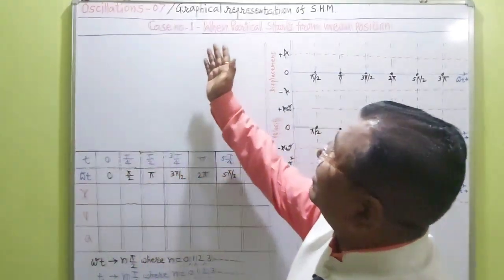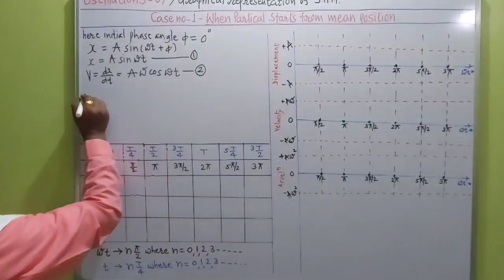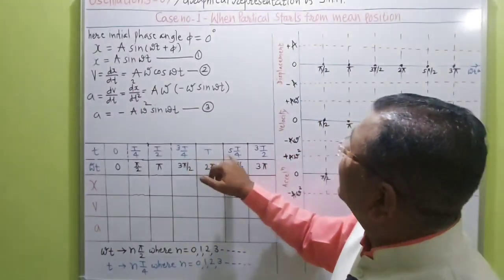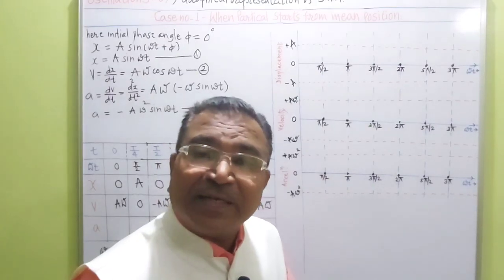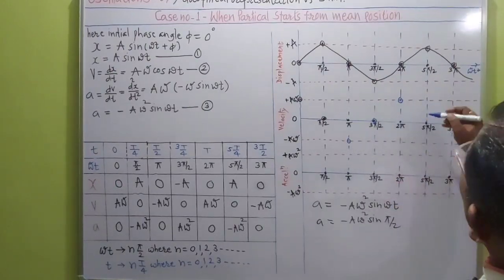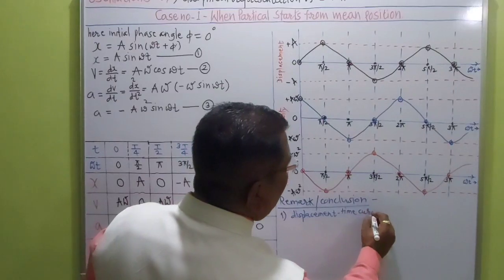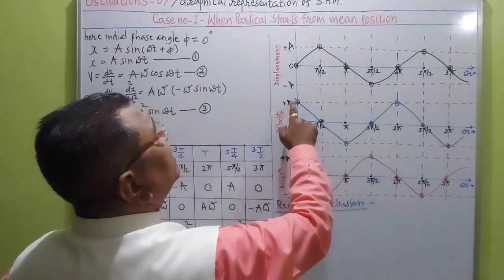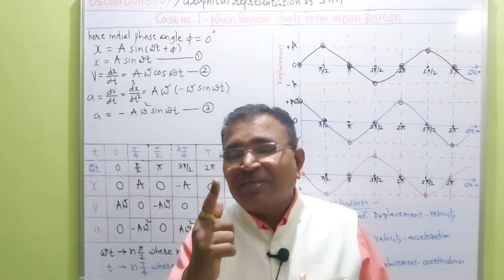XII Sc.-OSCILLATIONS-07 Graphical Representation Of SHM-When partical starts from mean position.